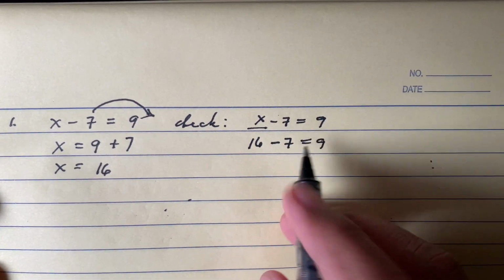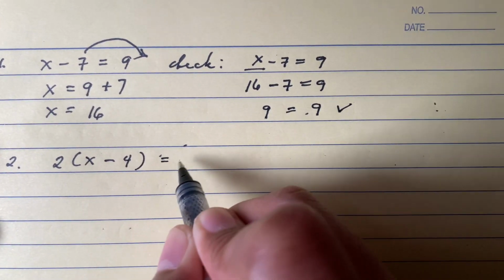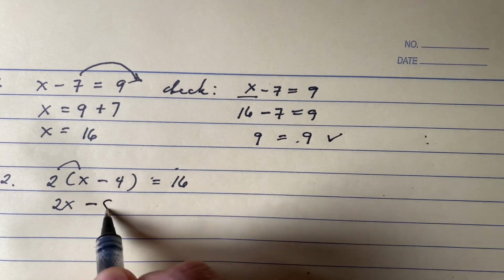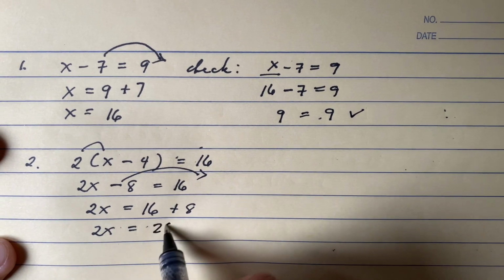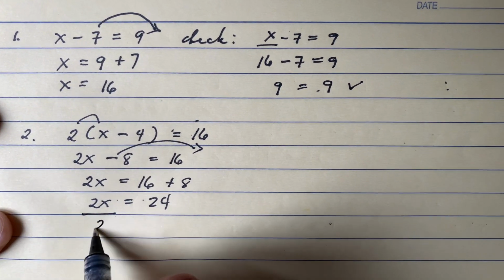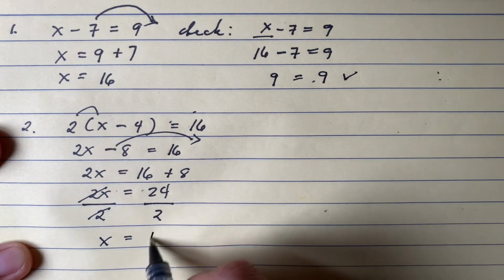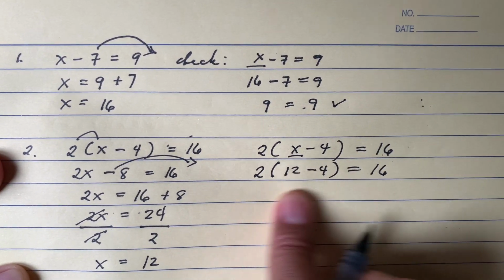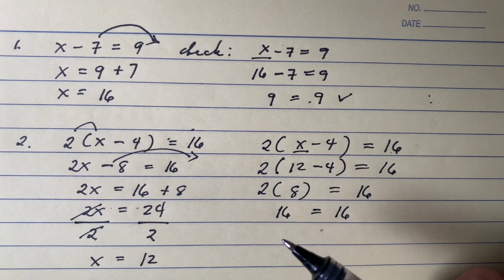SOLVING LINEAR EQUATIONS IN ONE VARIABLE